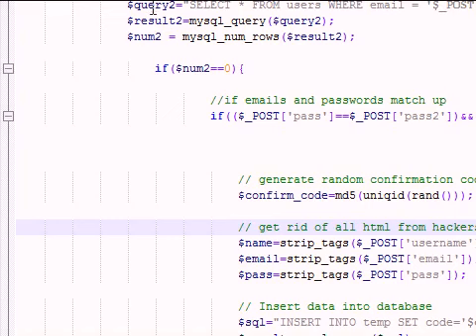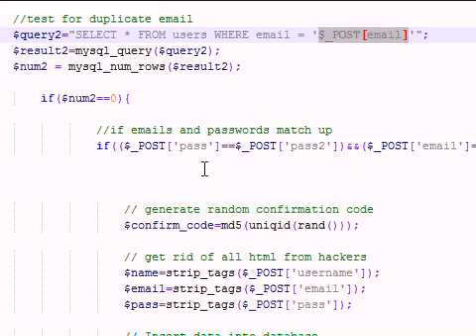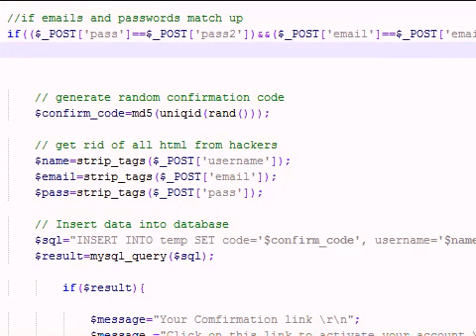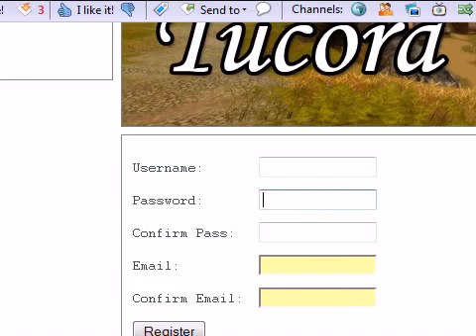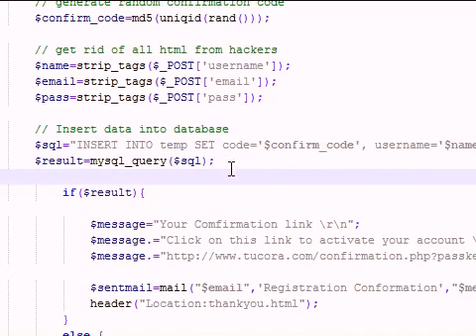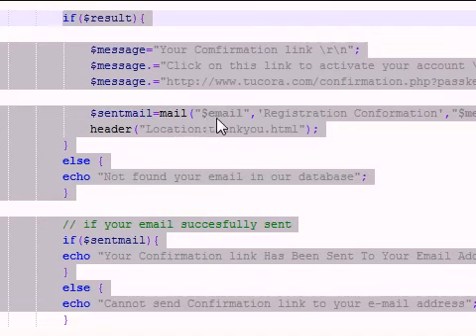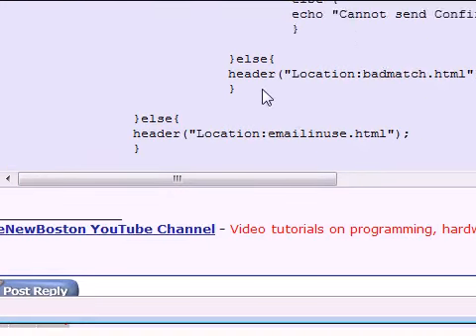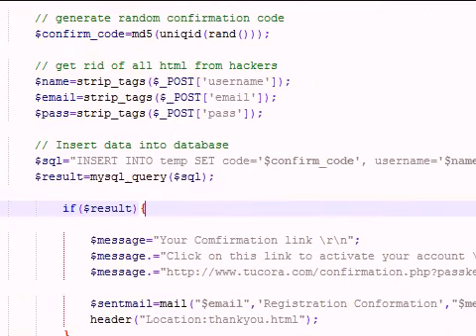PHP Tutorial – 31 – Testing for Spammers and Hackers for PHP Game